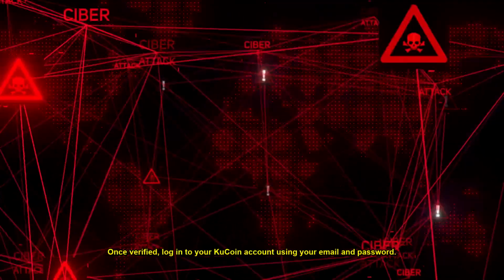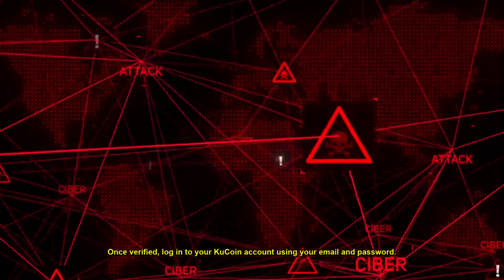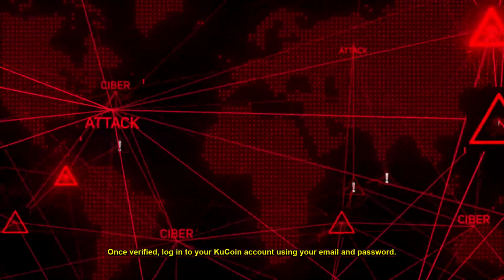How to register with KuCoin savings - Detailed Guide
Unlock the potential of your cryptocurrency investments with our step-by-step guide on how to register for KuCoin Savings! In this video, we’ll walk you through the entire registration process, ensuring you can start earning passive income from your crypto assets in no time. Whether you're a beginner or an experienced trader, our detailed instructions and helpful tips will make the sign-up process smooth and straightforward. Don't miss out on maximizing your earnings—watch now!